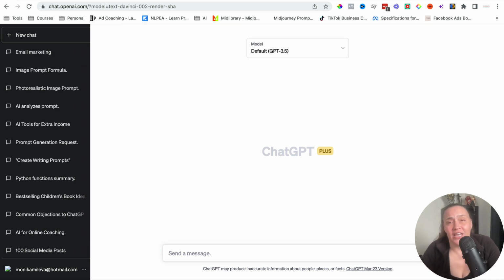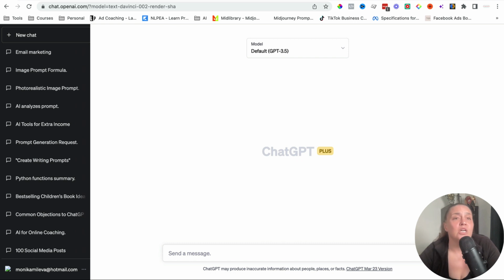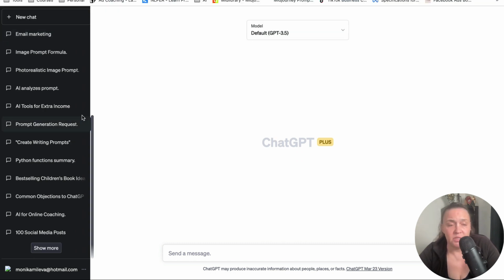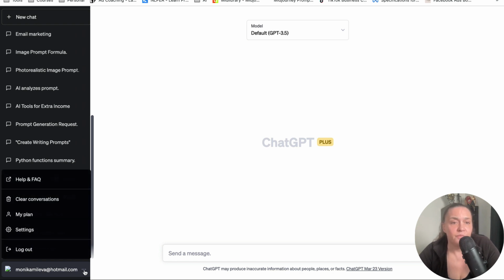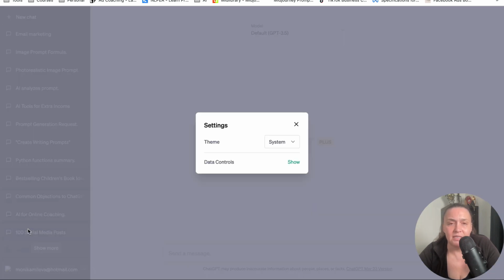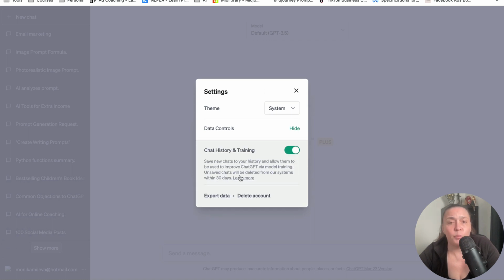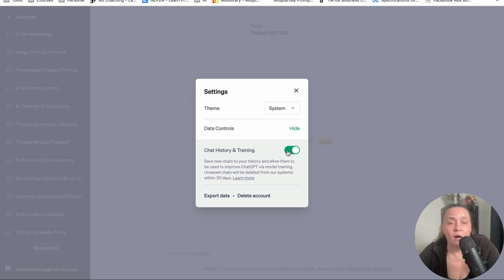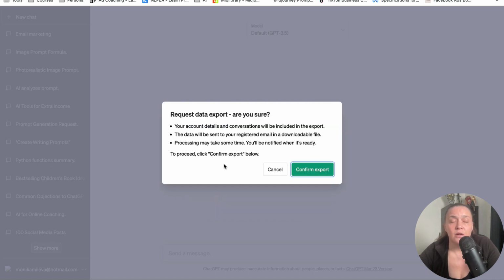Switch Off ChatGPT Data & Export History